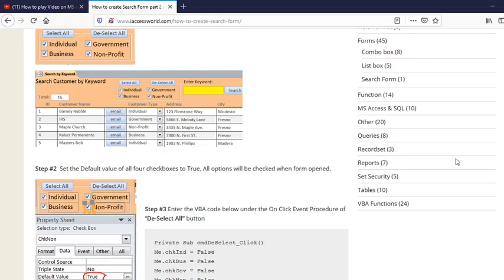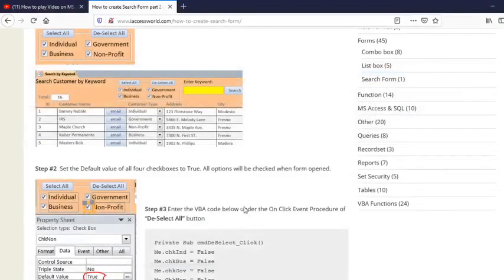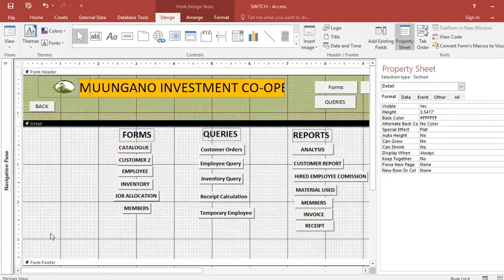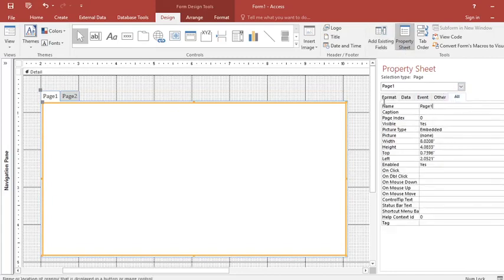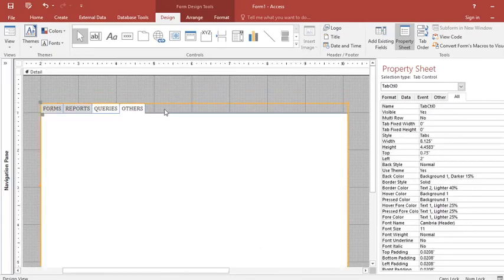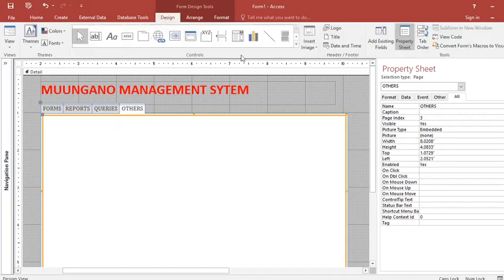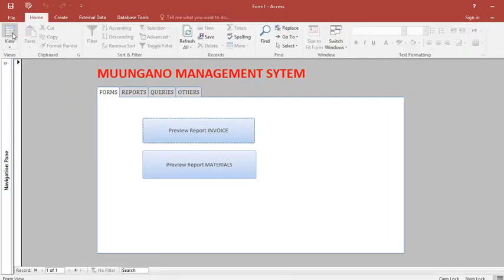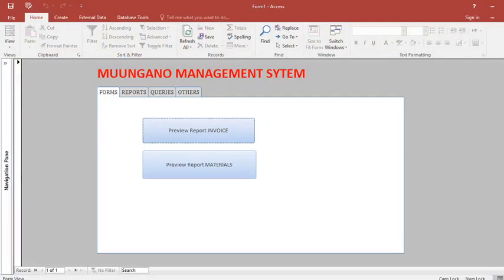BOUND AND UNBOUND CONTROLS ON a form in MS ACCESS